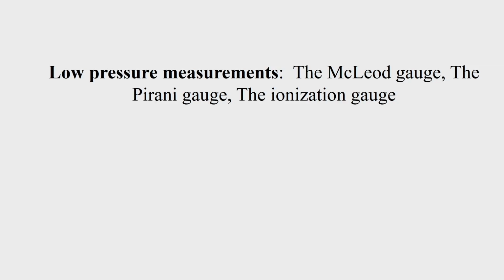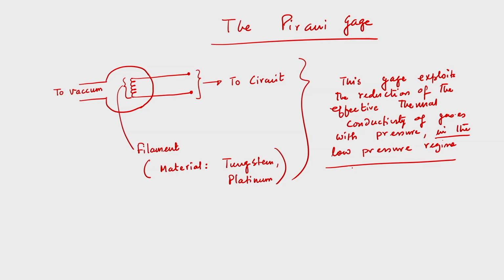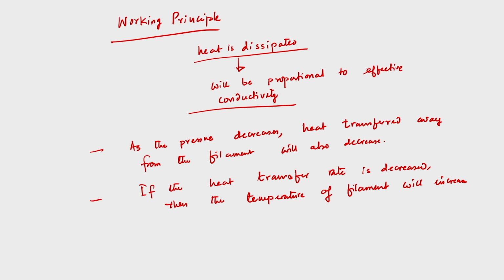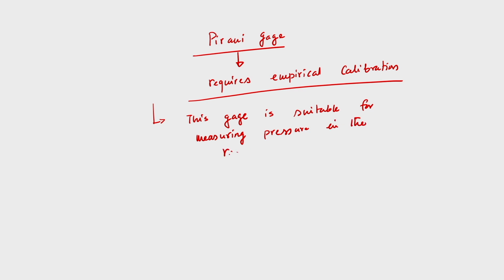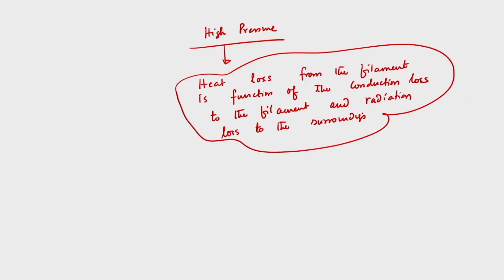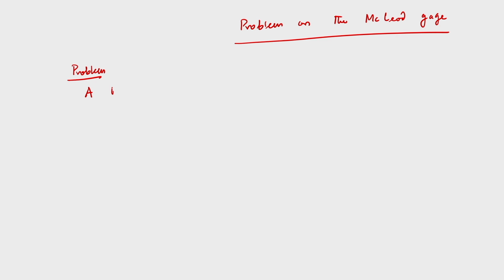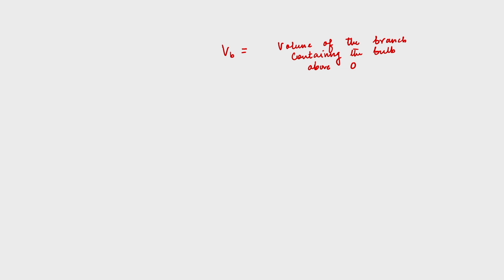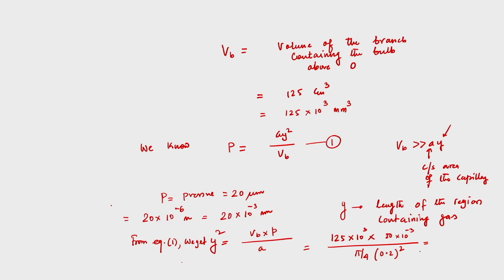Lec 13 : The Mcleod gauge, The Pirani gauge, The Ionization gauge Contd.